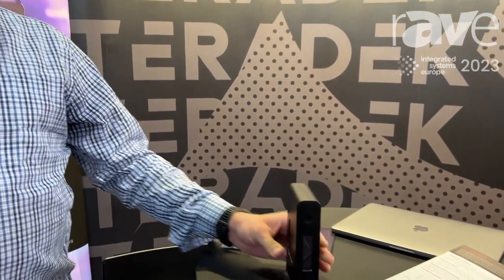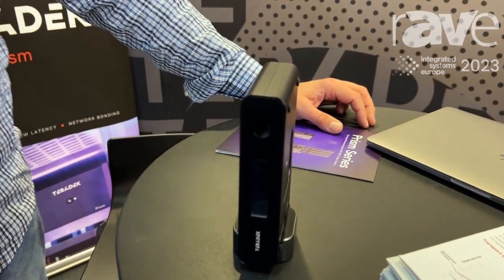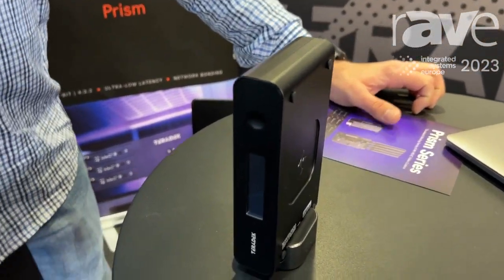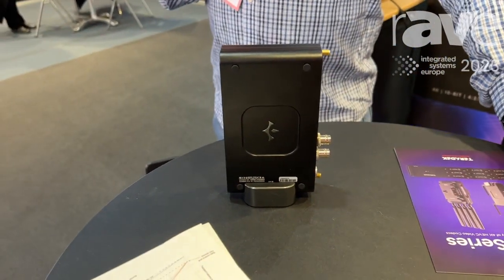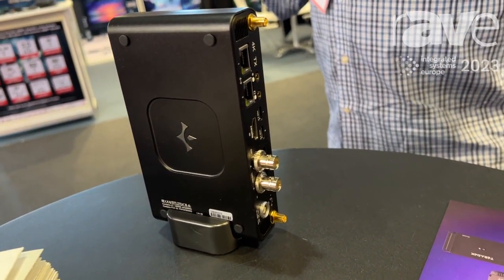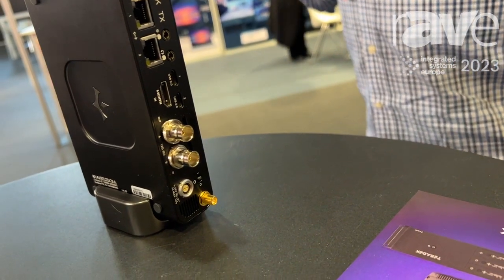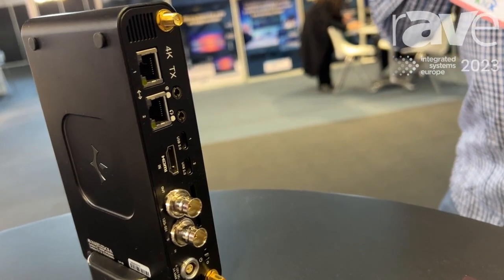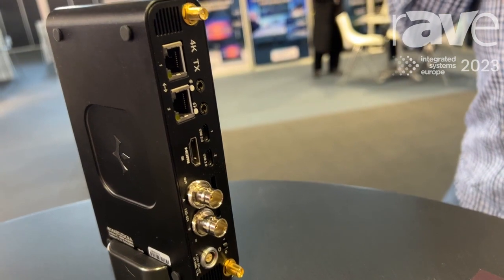ISE 2023: Teradek Talks About Prism Flex 4K Video Encoder/Decoder for Broadcast and Streaming